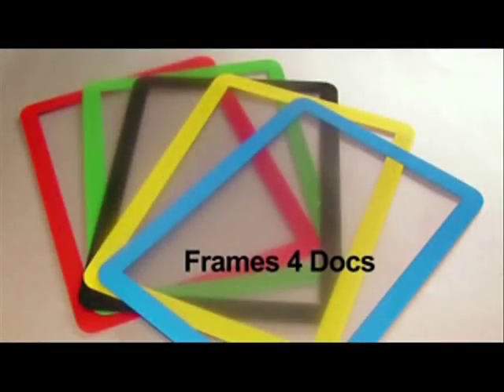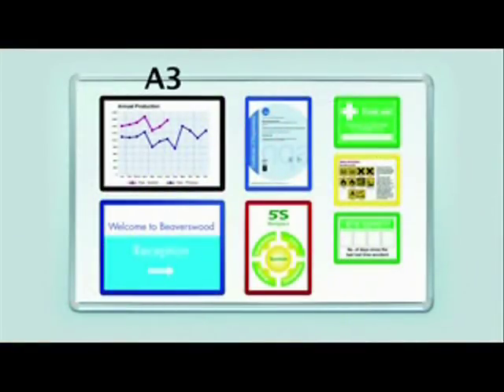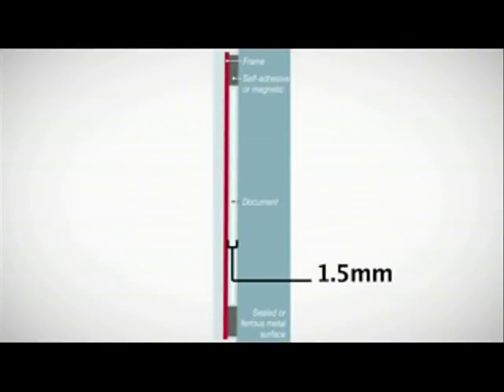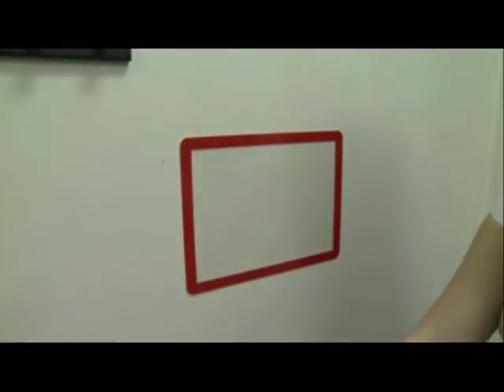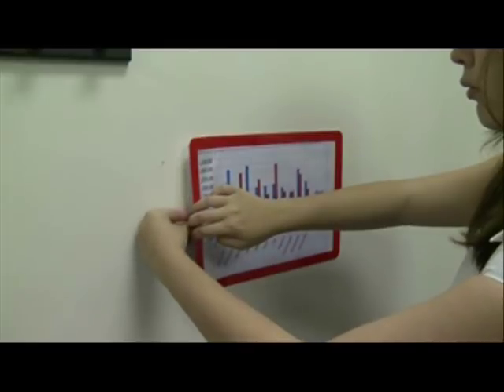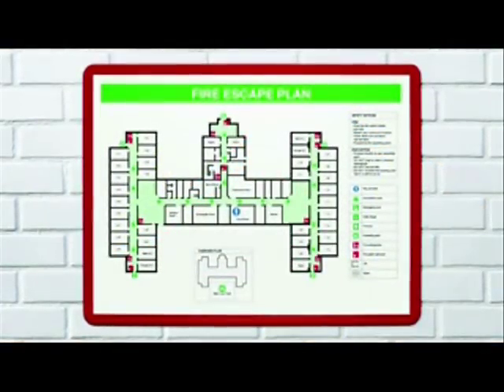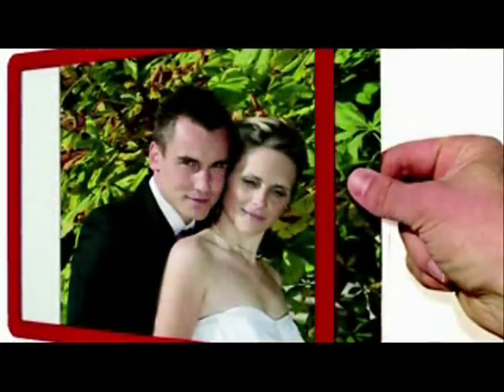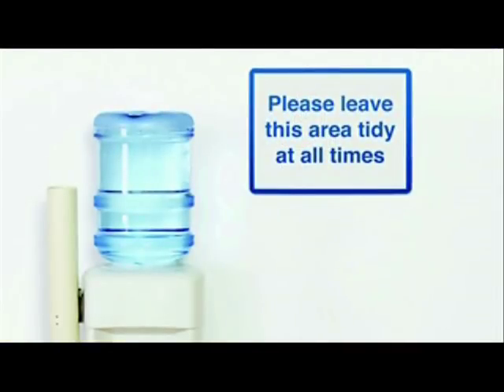Do You Need Document Frames For Safety Notices In The Workplace?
Document frames from Davpack Packaging, available in A3, A4 and A5 formats perfect for use in offices, shops, libraries and throughout industry. Colour coded for easy and prominent document display, they are ideal for displaying health and safety information, including fire and hazard notices.